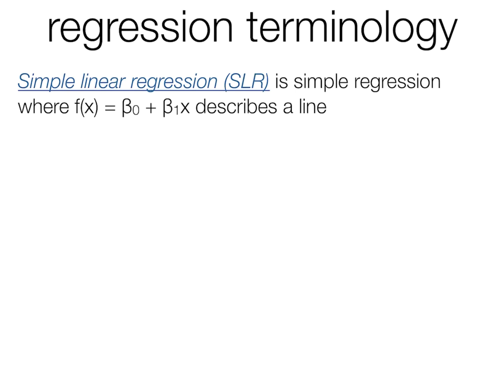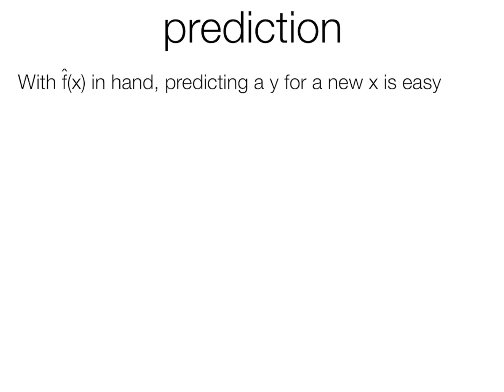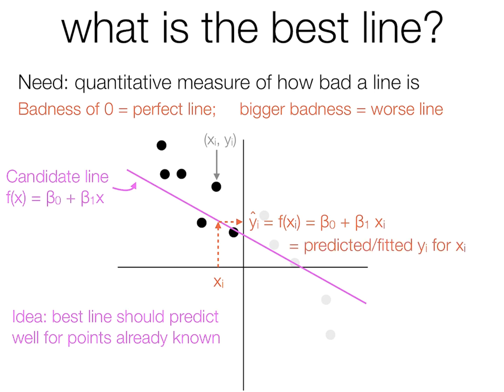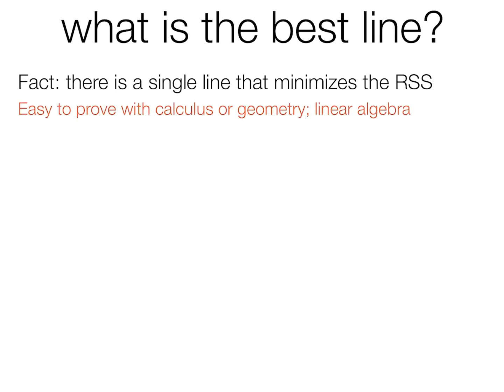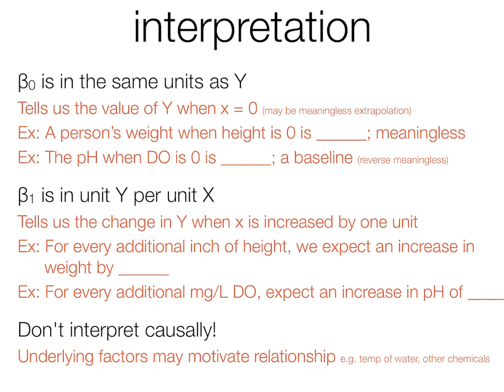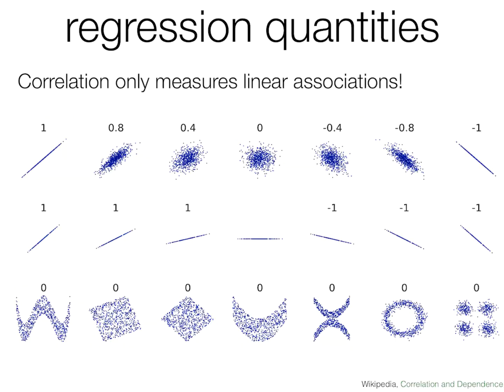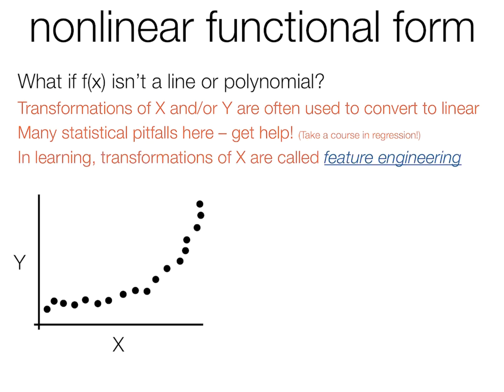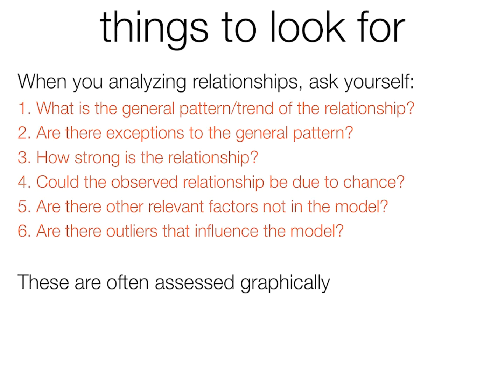2 - 3 Simple linear and polynomial regression